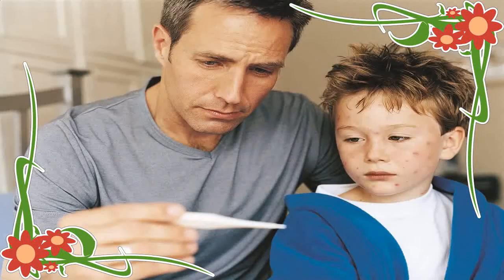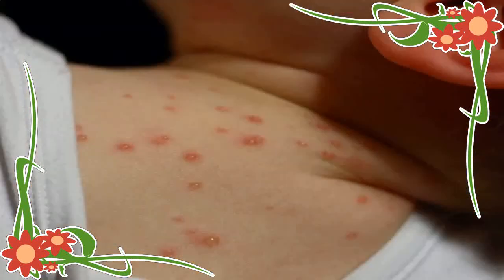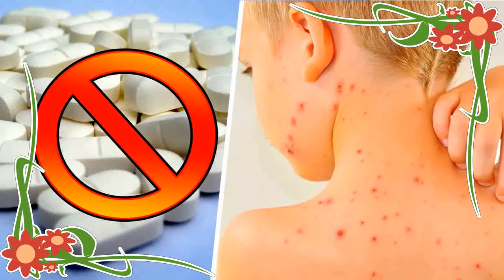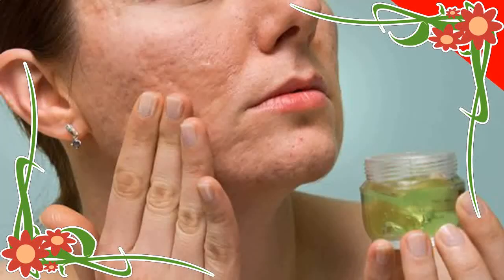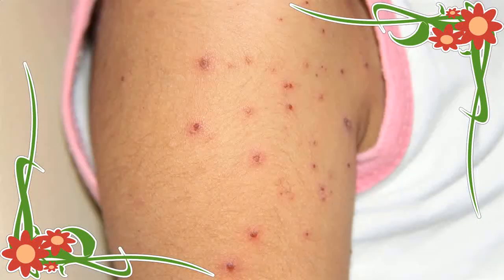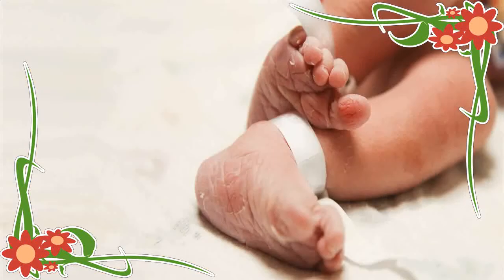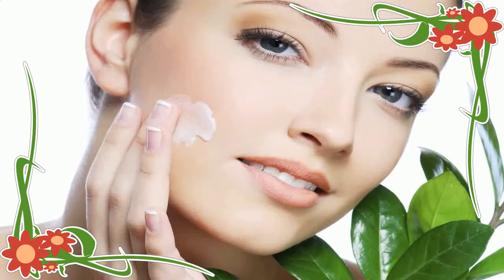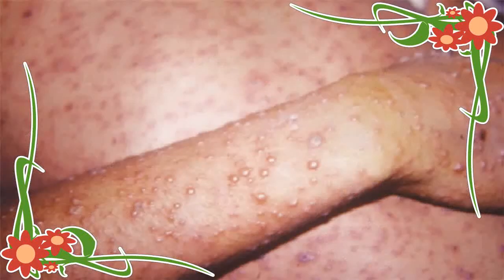How Many Times Can You Get Chicken Pox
how many times can you get chicken pox - can you get chickenpox twice nz?  it happens for the same reason that vaccines sometimes fail not everyone if you're interested in finding out whether you can get chicken pox more than once  make sure read this articl. can you get chicken pox more than once?

 au 1123626 can you get chicken pox twice url?

in this episode of let me google that for you we determine if you can get chicken pox twice.